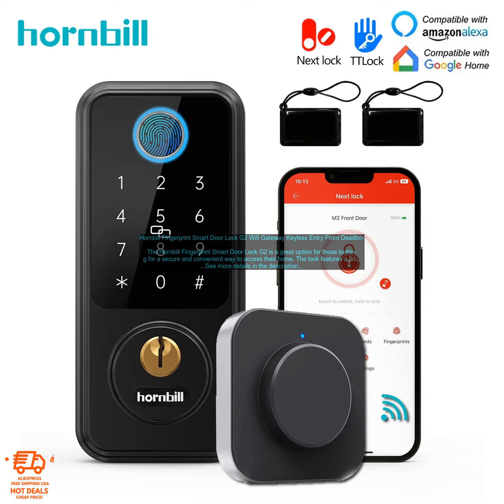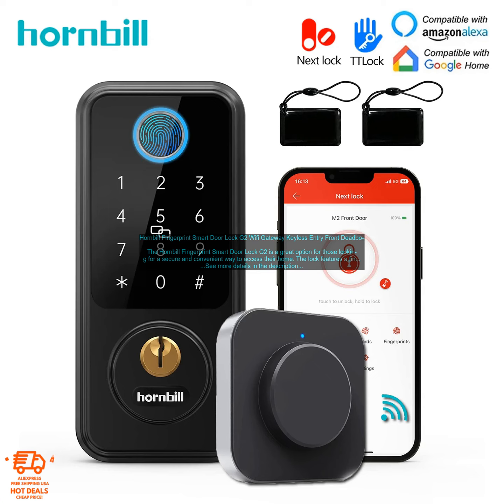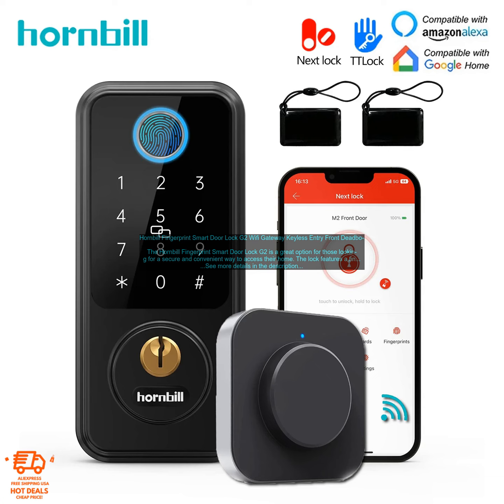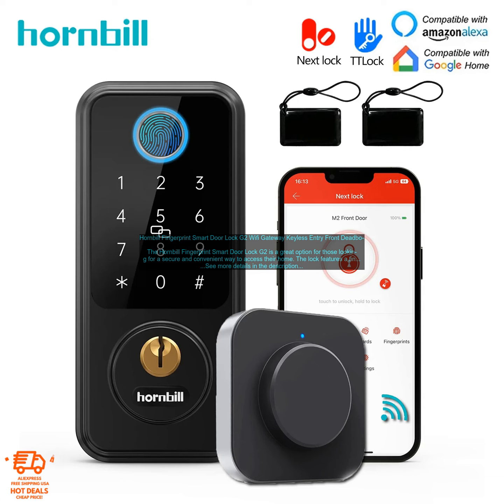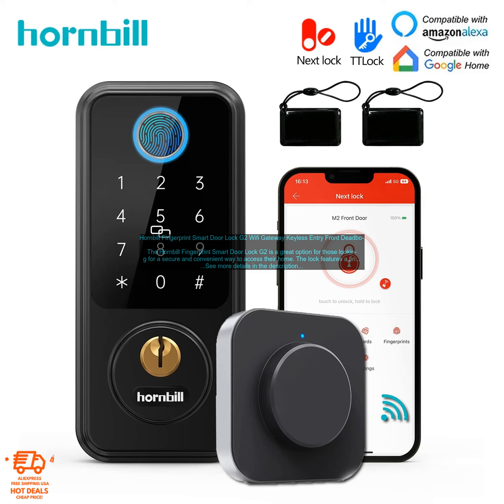1005005300871837 Hornbill Fingerprint Smart Door Lock G2 Wifi Gateway Keyless Entry Fro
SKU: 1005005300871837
Hornbill Fingerprint Smart Door Lock G2 Wifi Gateway Keyless Entry Front Deadbolt Locks Digital Lock Waterproof Home Security
The Hornbill Fingerprint Smart Door Lock G2 is a great option for those looking for a secure and convenient way to access their home. The lock features a fingerprint scanner, a keypad, and a keyhole, so you can choose the access method that works best for you. The lock is also Wi-Fi enabled, so you can control it from your smartphone.

Here are some of the pros and cons of the Hornbill Fingerprint Smart Door Lock G2:

**Pros:**

* **Secure:** The lock uses a fingerprint scanner, a keypad, and a keyhole, so you can choose the access method that works best for you. The lock is also Wi-Fi enabled, so you can control it from your smartphone.
* **Convenient:** The lock is easy to use and install. You can program up to 100 fingerprints, and you can create temporary access codes for guests. The lock also has a built-in alarm that will sound if someone tries to break in.
* **Waterproof:** The lock is waterproof, so you can use it even in wet weather.

**Cons:**

* **Pricey:** The Hornbill Fingerprint Smart Door Lock G2 is more expensive than some other smart door locks.
* **Limited range:** The lock's Wi-Fi range is limited, so you may not be able to control it from your smartphone if you're not close to your home.

Overall, the Hornbill Fingerprint Smart Door Lock G2 is a great option for those looking for a secure and convenient way to access their home. It's easy to use, install, and maintain, and it offers a variety of features that make it a great choice for both homeowners and renters.

**Here are some additional details about the Hornbill Fingerprint Smart Door Lock G2:**

* The lock is made of zinc alloy and stainless steel, making it durable and weather-resistant.
* The lock has a battery life of up to 12 months.
* The lock is backed by a one-year warranty.

**If you're looking for a secure and convenient way to access your home, the Hornbill Fingerprint Smart Door Lock G2 is a great option. It's easy to use, install, and maintain, and it offers a variety of features that make it a great choice for both homeowners and renters.**
fingerprint
 smart
 door
 lock
 g2
 wifi
 gateway
 keyless
 entry
 front
 deadbolt
 locks
 digital
 lock
 waterproof
 home
 security